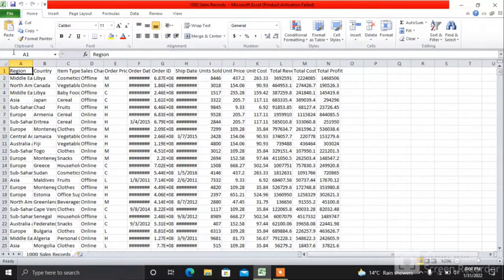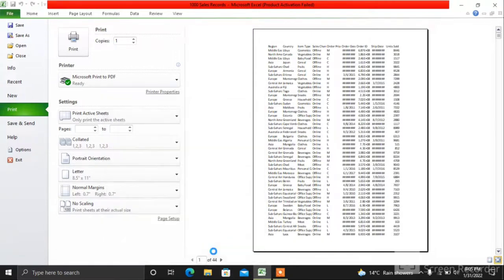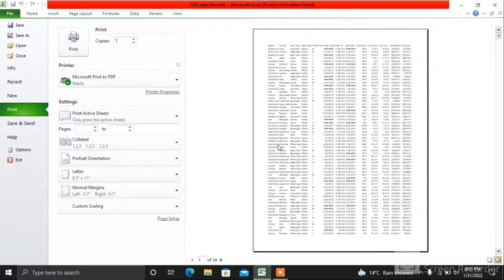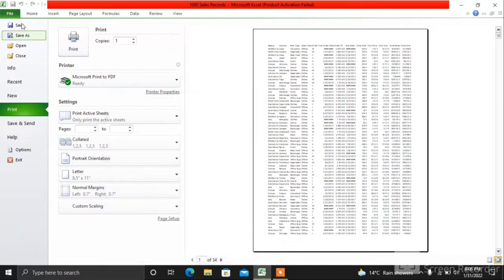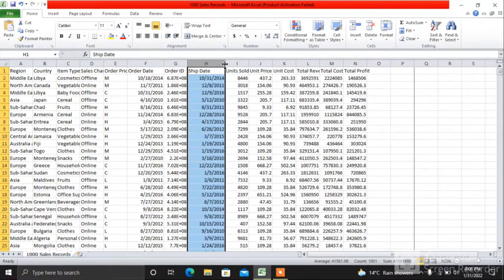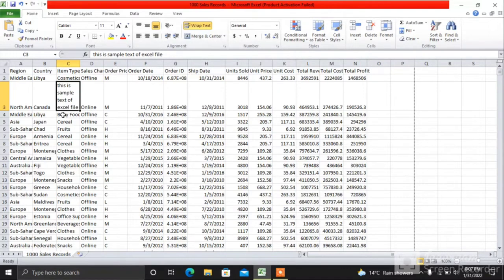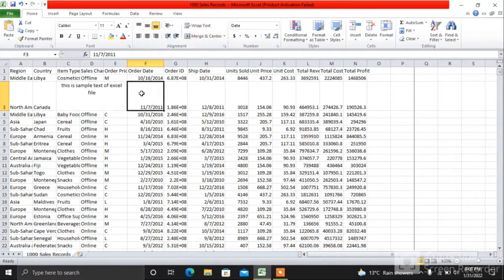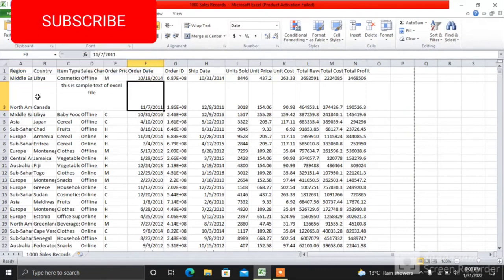How to Set and Adjust Print Area in Excel | Easy Excel Printing Tutorial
In this quick and easy Excel tutorial, you'll learn how to set and adjust the print area in an Excel sheet. If your Excel file is not printing correctly or only part of your data is showing, this guide will help you fix that in minutes.

📌 What you’ll learn:

How to set a custom print area in Excel

How to clear or reset the print area

How to print selected rows or columns

Tips to fit data to one page

🖨️ This is perfect for office workers, students, accountants, or anyone who works with Excel.